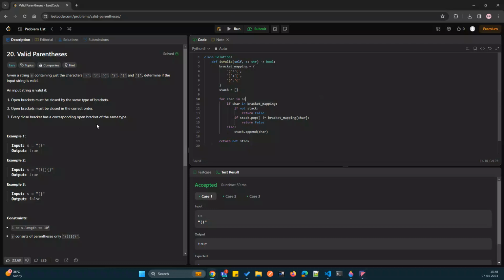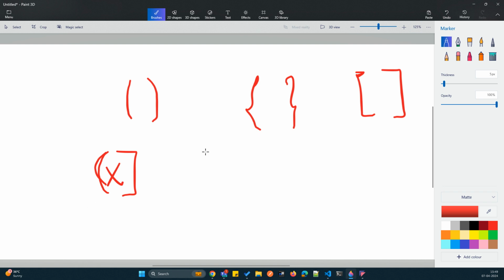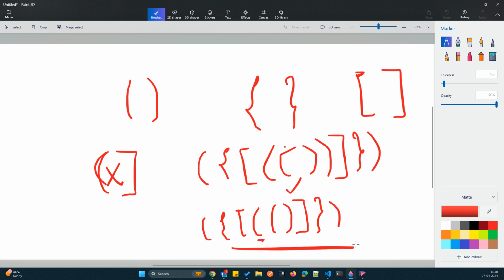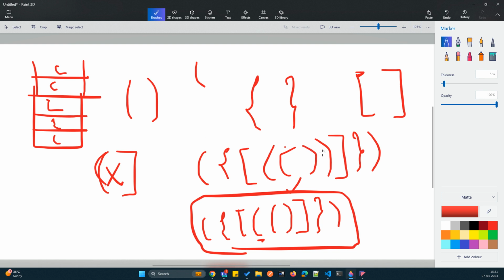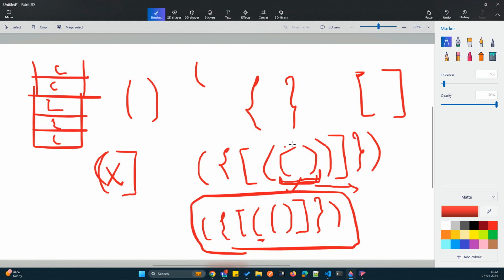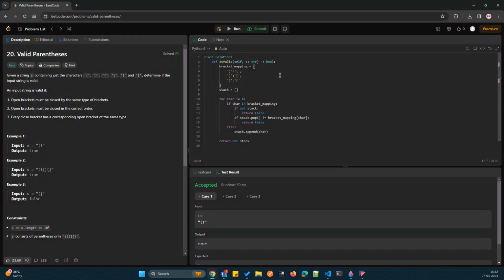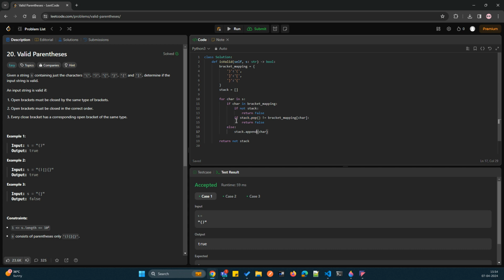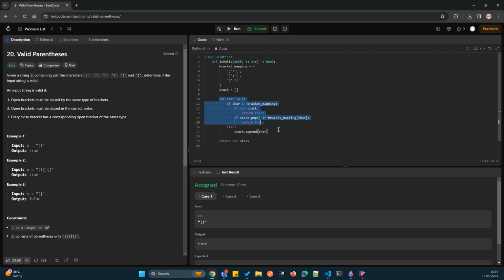Leet Code 20 - Valid Parentheses